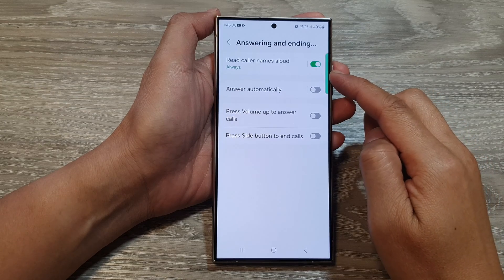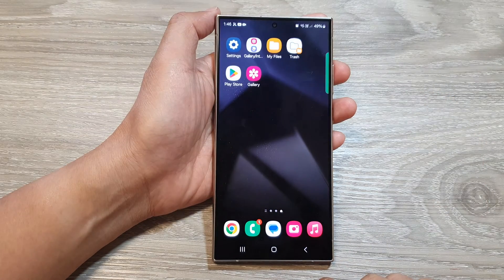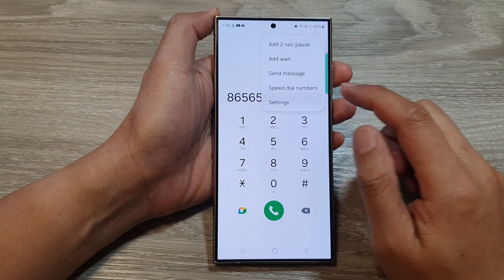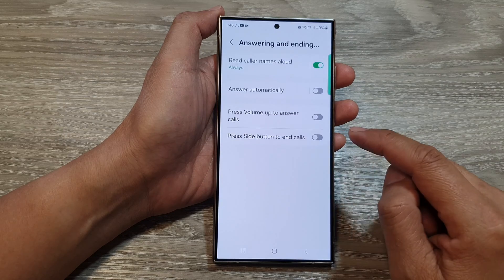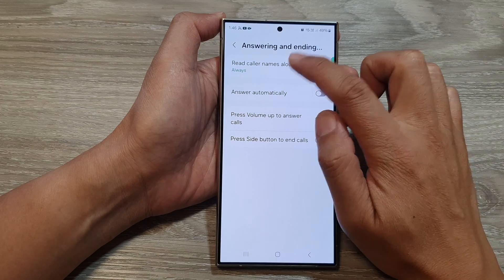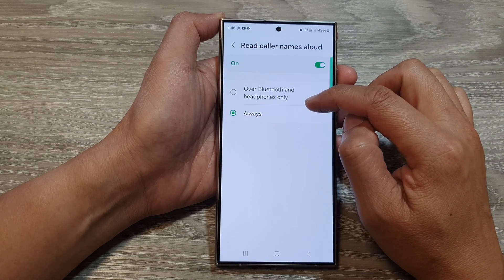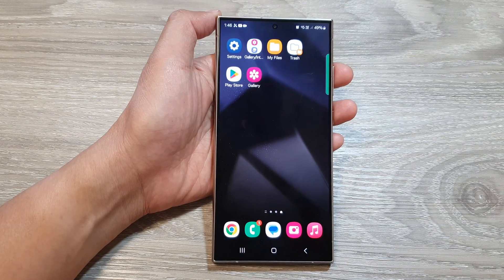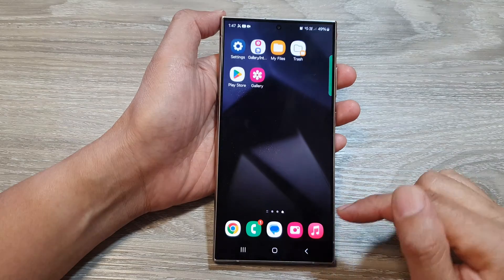Galaxy S24/S24+/Ultra: How to Turn On/Off Read Caller Names Aloud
Learn how you can turn On/Off Read Caller Names Aloud on the Samsung Galaxy S24/S24+/Ultra.

Want your Galaxy S24, S24+, or S24 Ultra to announce incoming calls? This quick tutorial shows you how to turn on or off the read caller name aloud feature for hands-free convenience.